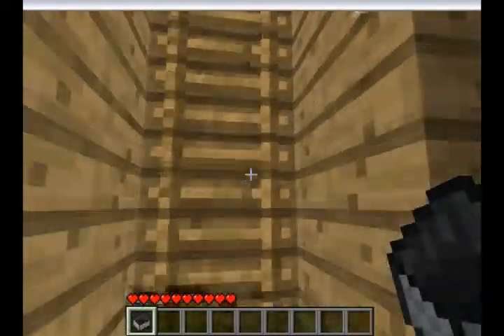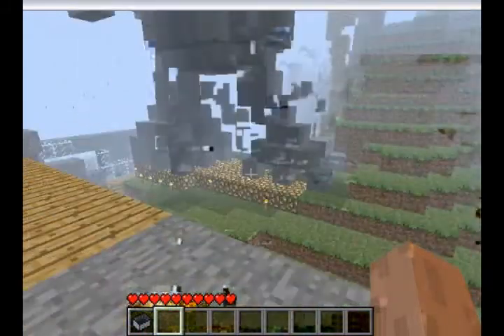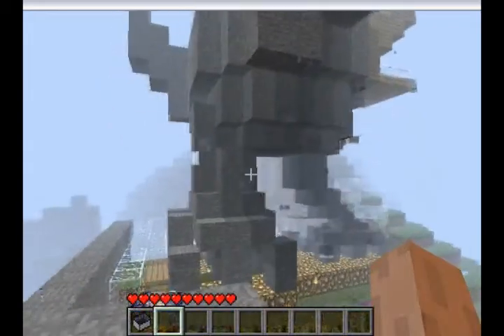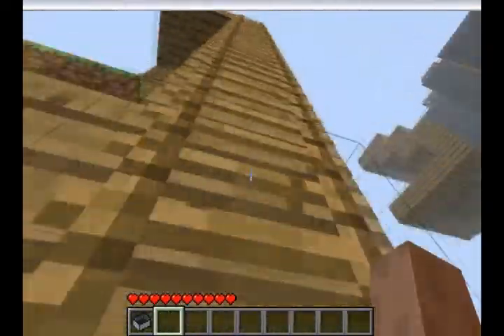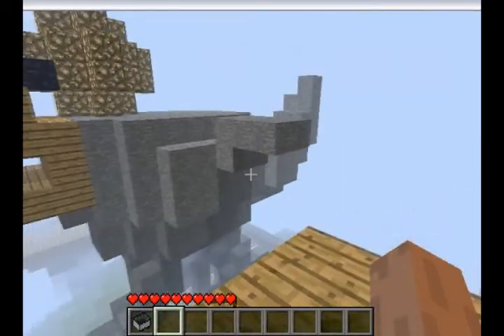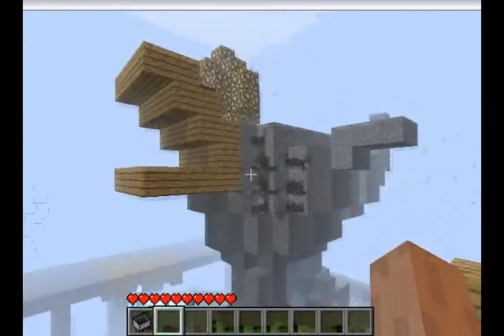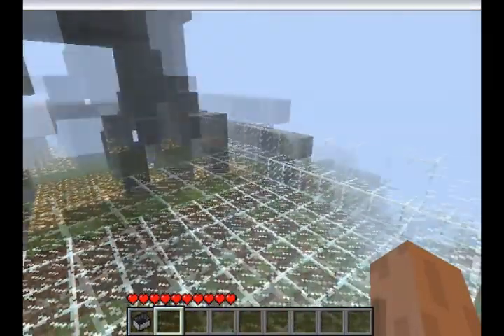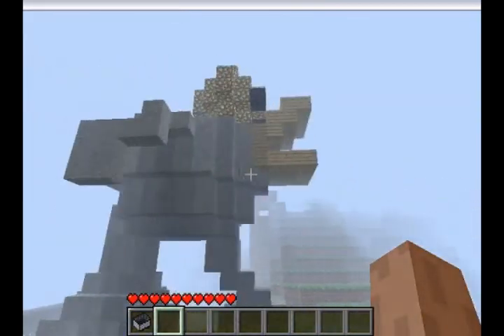playhavock: lets play minecraft!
LOOK WHAT I BUILT!